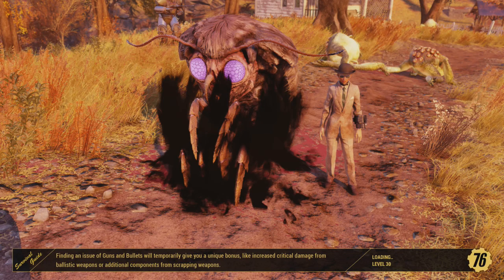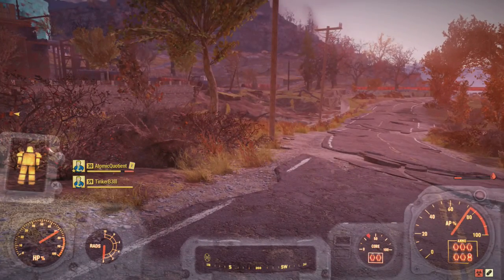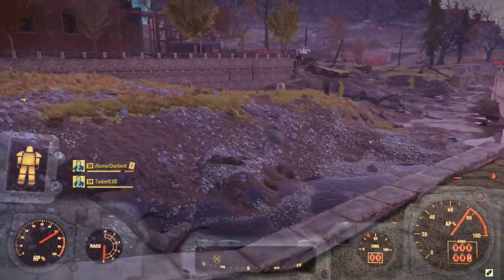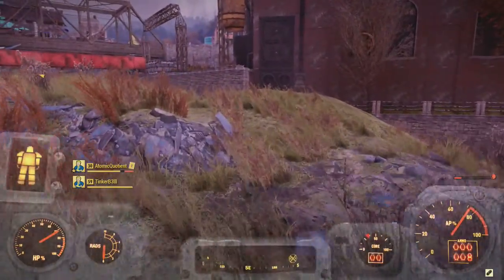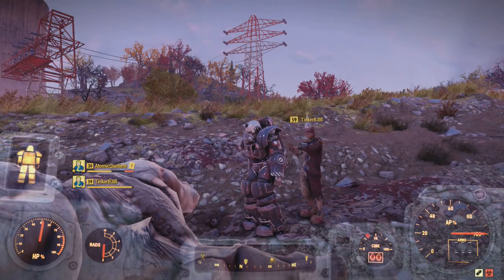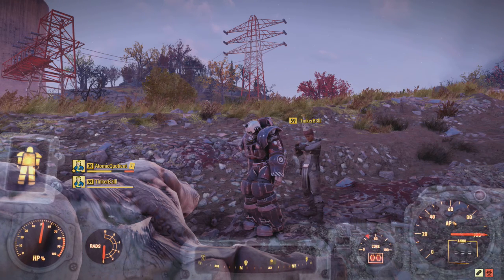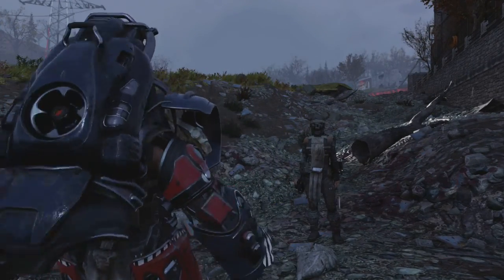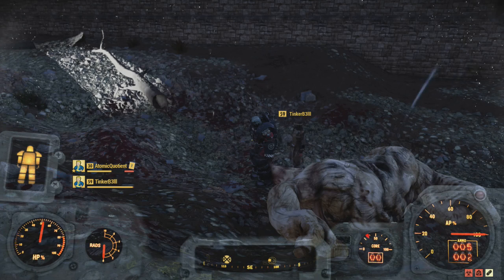Fallout 76 - Take a Camera Picture of a Player in Cultist Clothes Part 2 and any Cryptid